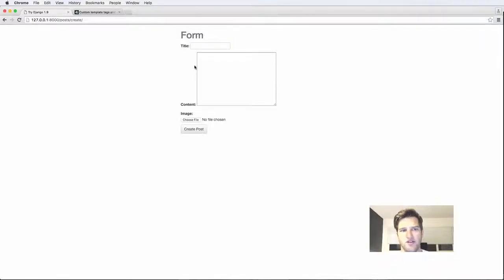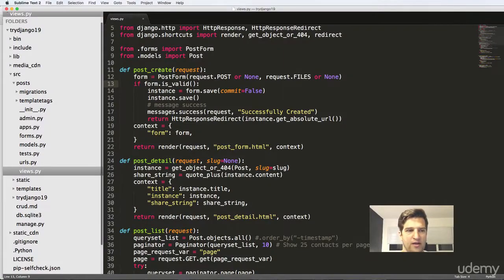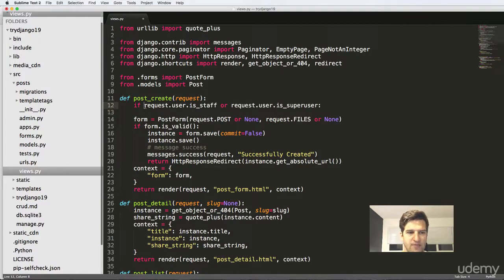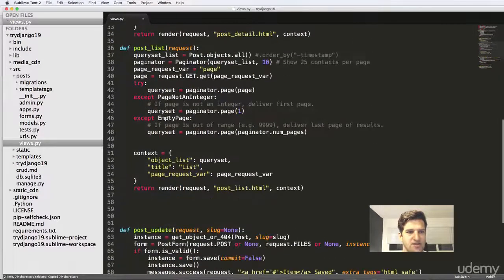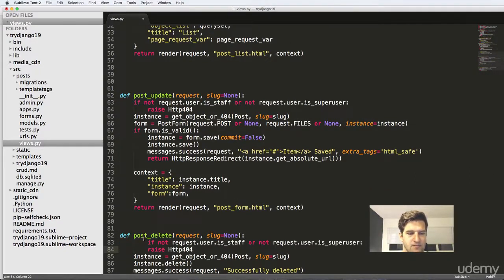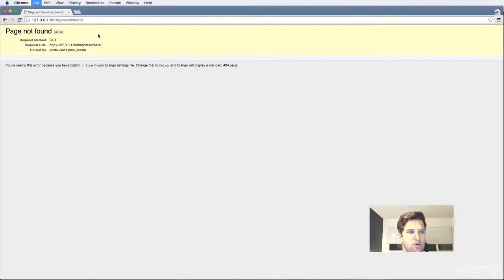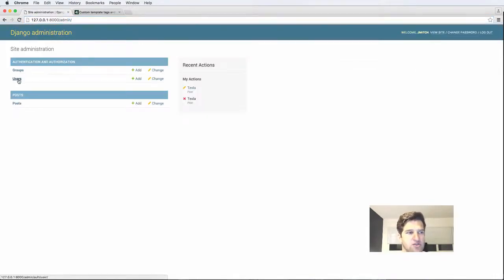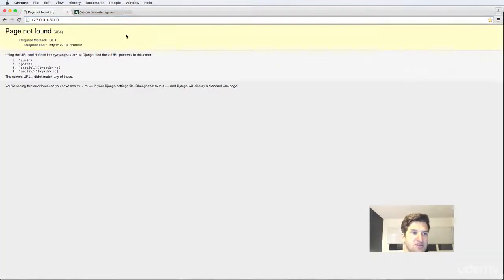Free Django Website Developing and Hosting Course in 2022 updated - Python Tutorial Anywhere #37